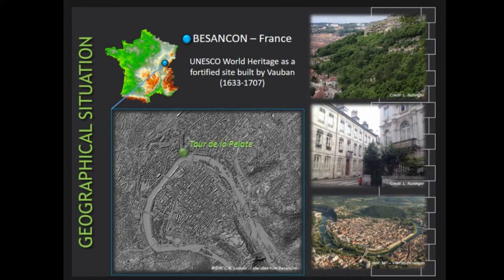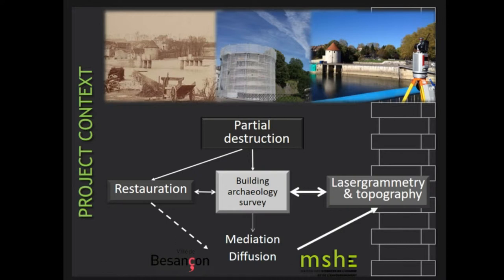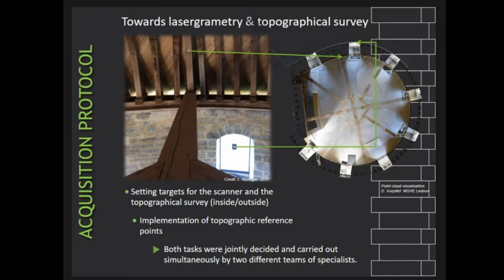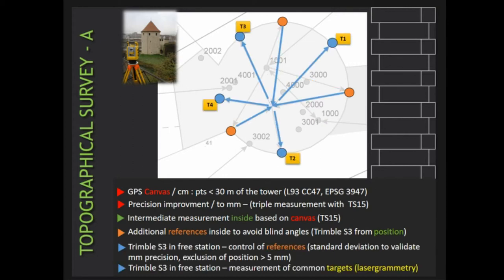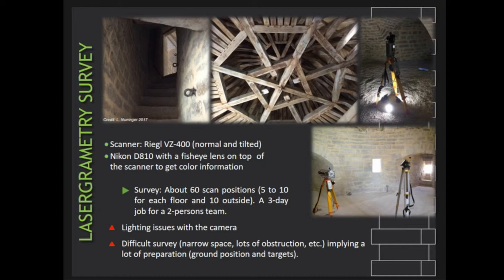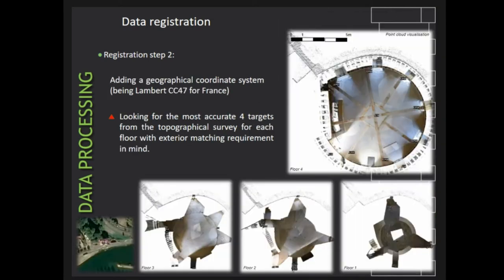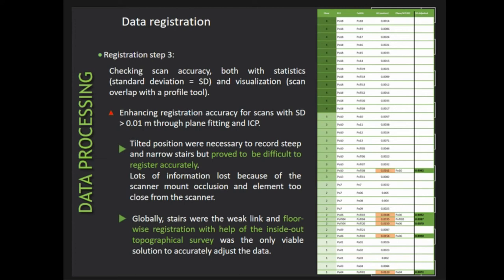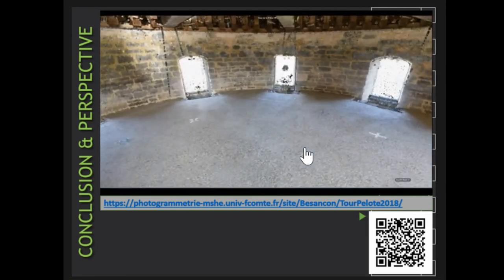Lasergrammetry and high precision topography measurements to study a complex fortified building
As part of its Heritage Atlas project, the municipality of Besancon in partnership with MSHE C.N. Ledoux from the University of Franche-Comté, started a 3D data acquisition focused on a military building, the Tour de la Pelote. This late Middle Ages tower, subsequently included in Vauban's fortified architectural program (UNESCO world heritage) at the end of the seventeenth century, was ravaged by fire in 2013. An archaeological survey was then carried out to investigate the building evolution, prior to its complete restoration in accordance with the past construction. Despite great investment, the tower, remains inaccessible because of security issues. In order to ensure both general public access and research activities on this complex type of archaeological building, it was decided by the partners to acquire high resolution measurement series using a Riegl VZ400 T-Lidar Scanner. The inherent architectural complexity of the building, tied to narrow and steep stairs connections between each floor and a demanding surrounding, remains a challenge not reachable with conventional approaches. This presentation will focus on how to overcome those issues with acquisition methods developed by integrating 3D laser data and high precision topographic data (millimeter scale) indoor and outdoor. Measurements quality and RMS errors will be discussed in order to observe the correlation between various phases of constructions and restorations more or less documented in previous archeological data. With the Tour de la Pelote example, we intend to show how an heritage project designed for public mediation can also contribute to interdisciplinary research.

Full title: Lasergrammetry and high precision topography measurements to study a complex fortified building: Tour de la Pelote (Besançon, France)

(Thomas Chenal, Damien Vurpillot, Laure Nuninger, Marie-Laure Bassi, Amélie Berger, Laurent Desjardins)